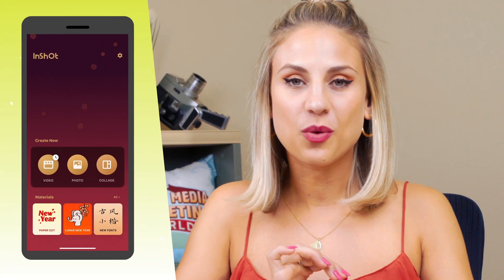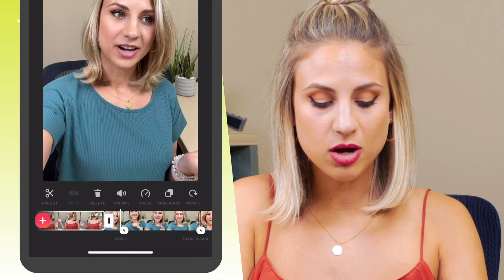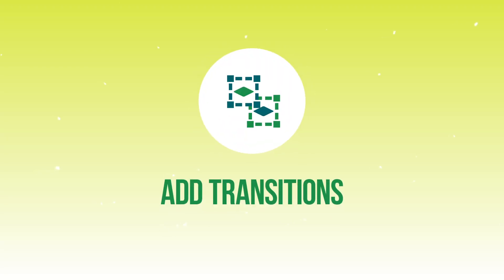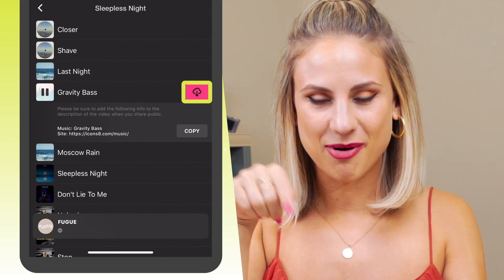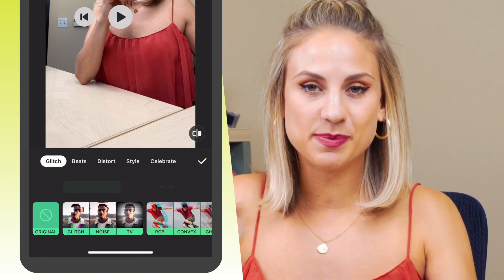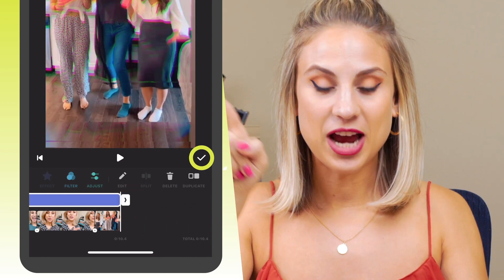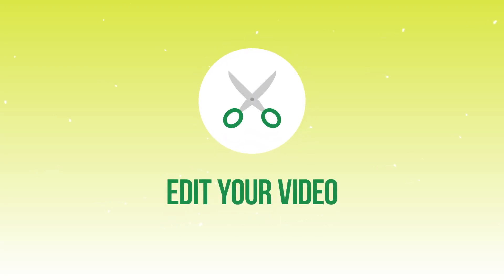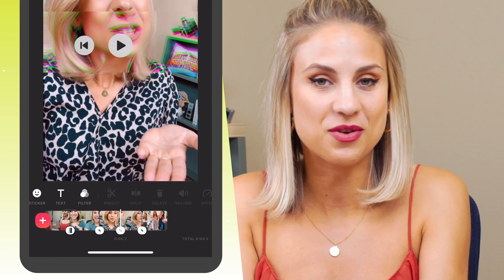Best Apps for Instagram Stories Video Editing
Want more editing options for your Instagram Stories video? Looking for apps to edit and produce creative Instagram Stories video?

Instagram Stories expert Alex Beadon shares two third-party apps you can use to enhance Instagram Stories video.

You’ll discover how to change the playback speed of your video, add transitions between clips, apply effect filters, change the aspect ratio, and more.

You’ll also find out how to quickly format long-form video into 1-minute segments suitable for Stories.

00:00 Intro
00:47 InShot: How to Import Videos
01:33 InShot: How to Trim Videos
02:34 InShot: How to Add Transitions
02:58 InShot: How to Add Music
03:50 InShot: How to Add Filters & Effects
04:35 InShot: How to Add a Sticker
05:51 InShot: How to Remove Clips
06:20 InShot: How to Export Videos
06:56 InShot: How to Change the Aspect Ratio
07:44 CutStory: How to Import Videos
08:29 CutStory: How to Trim and Export Videos
08:45 CutStory: How to Upload Videos to Stories